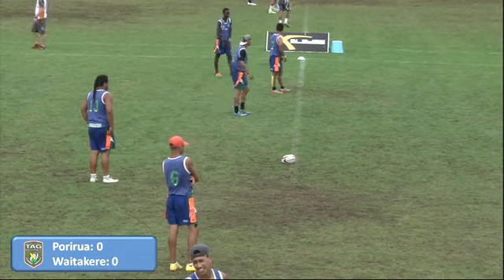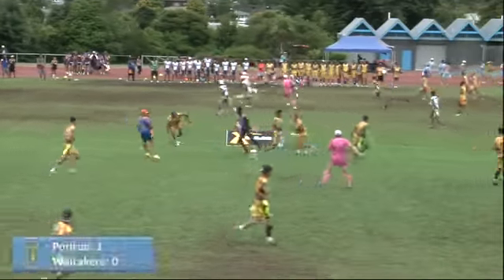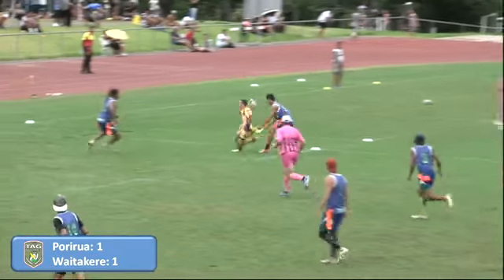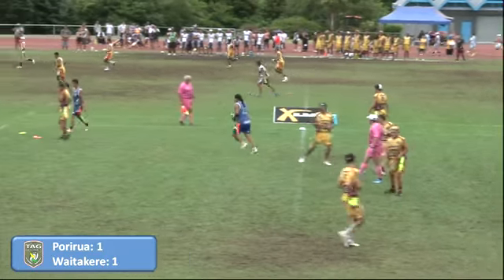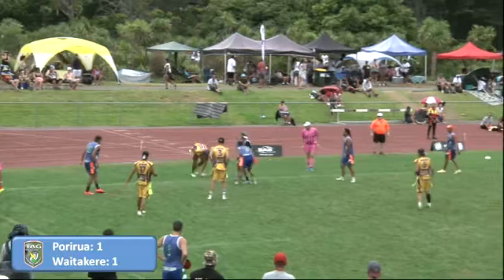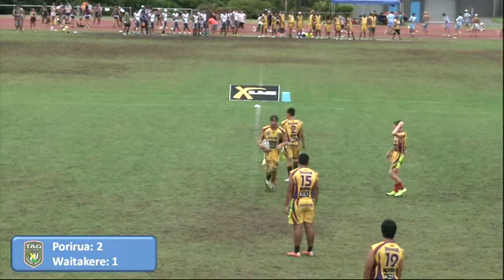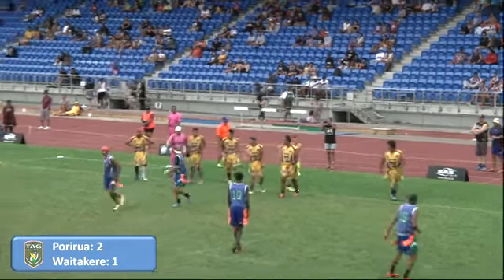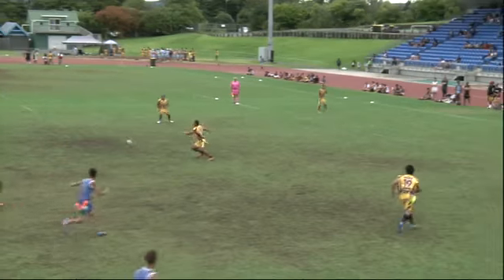TagNatsU18BoysPorvWai 1st half 2016 02 28 01 56 22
NZ Tag Nationals 2016
Apologies, On screen score graphic incorrect in this game